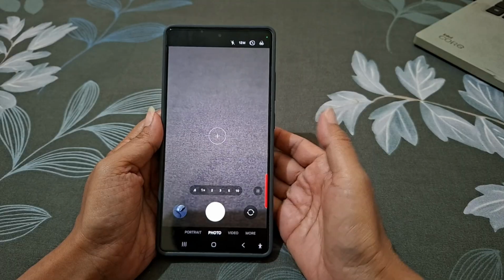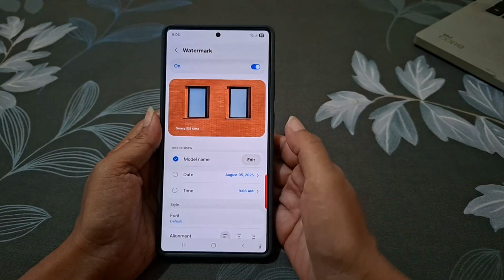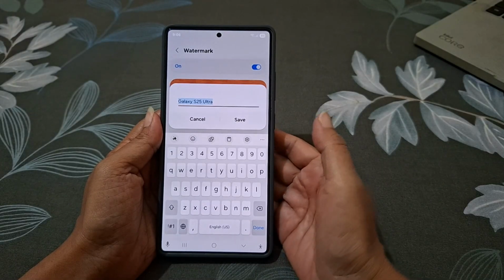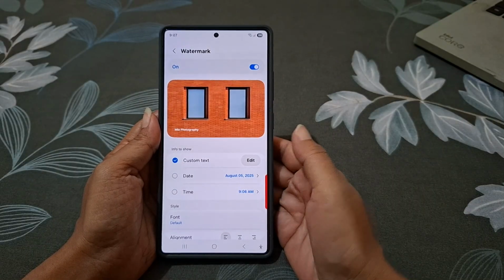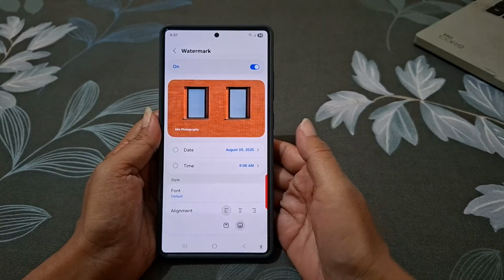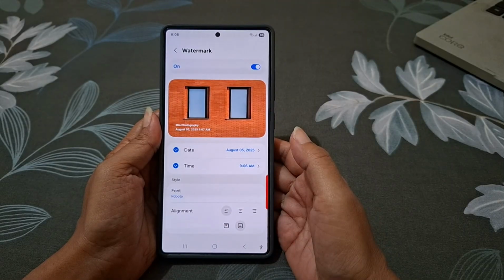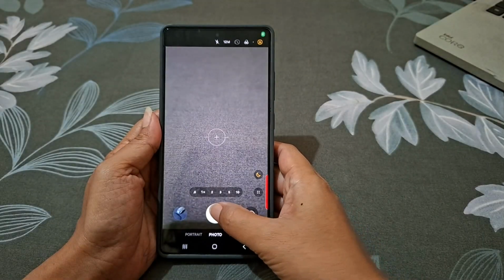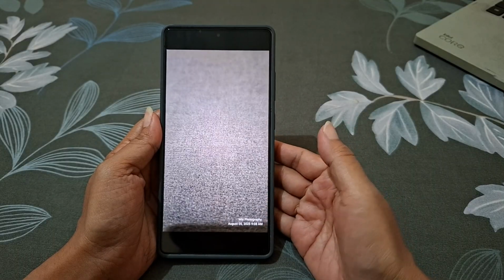How to Auto Add Your Name as a Watermark on Photos Using the Camera App – Samsung Galaxy S25 Ultra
Want to personalize your photos with your name?
In this tutorial, learn how to automatically add a custom watermark using the built-in Camera app on your Samsung Galaxy S25 Ultra.

Steps:
- Open Camera app.
- Tap quick control icon and then tap settings.
- Scroll to "Watermark" and turn it on.
- Edit the model name with your name.
- Customize watermark (date time, font style, alignment, etc.).
- Done!
- Every photo you take will now carry your custom watermark!